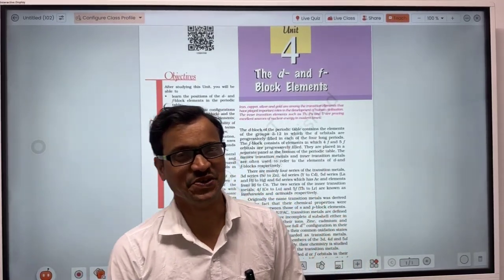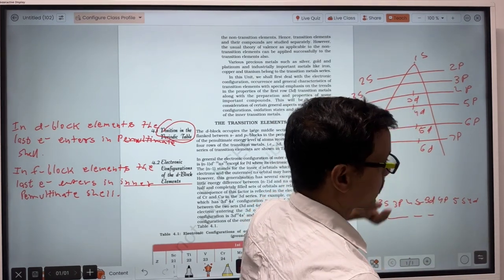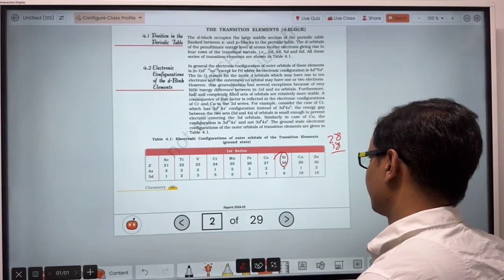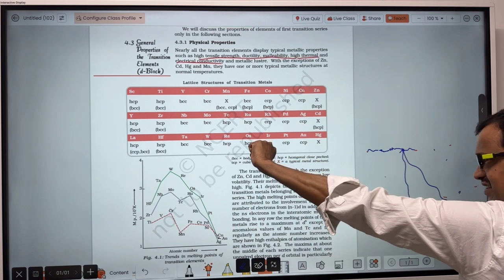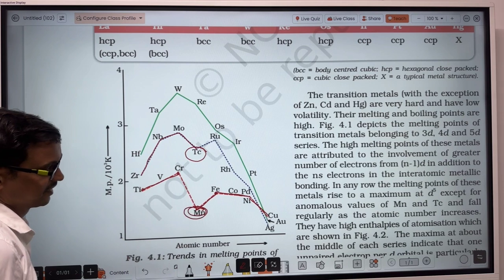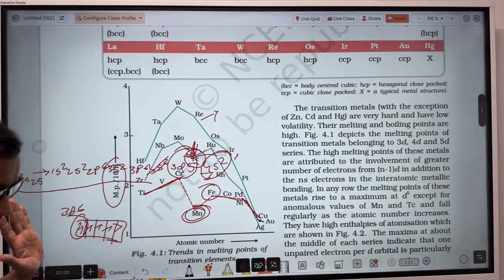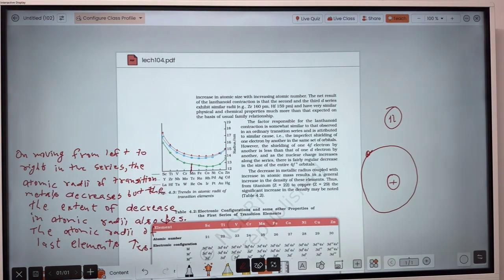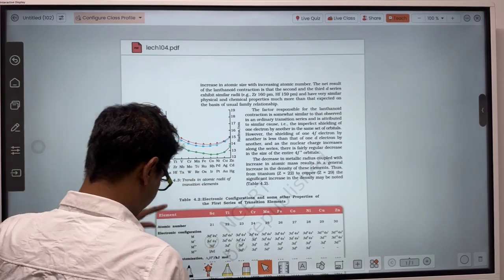Class 12 Chemistry Chapter 4 | Periodic Trend in D Block Elements | Part 2